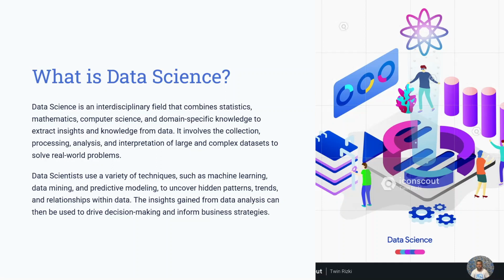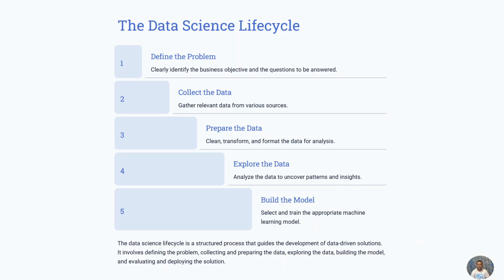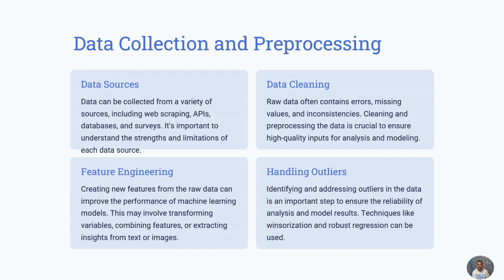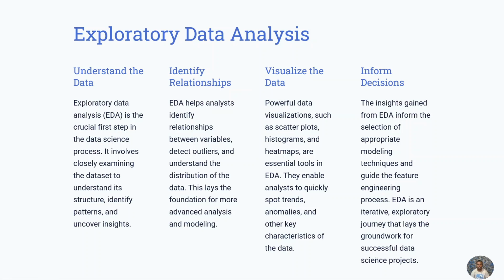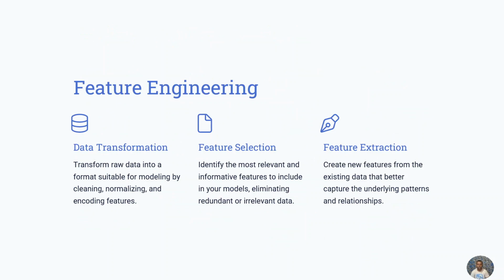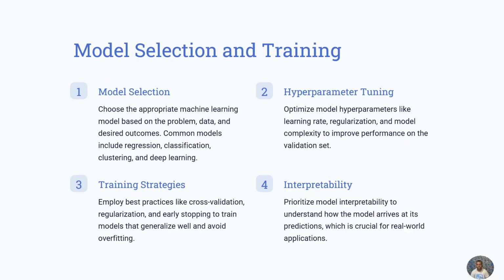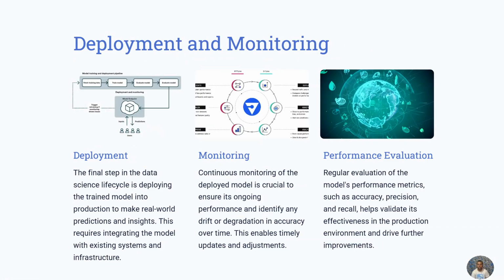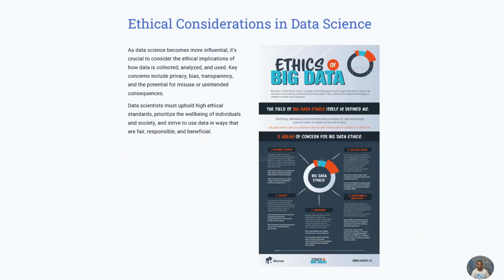Introduction to Data Science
Following  topics are  covered in this video:

The Data Science Lifecycle
Data Collection and Preprocessing
Exploratory Data Analysis
Feature Engineering
Model Selection and Training
Ethical Considerations in Data Science

00:00-Intro
00:12-Contents
00:35-What is Data Science?
01:31-The Data Science Lifecycle
02:33-Data Collection and Preprocessing
03:57-Exploratory Data Analysis
05:29-Feature Engineering
06:04-Model Selection and Training
07:11-Model Evaluation and Validation
07:54-Deployment and Monitoring
08:50-Ethical Considerations in Data Science